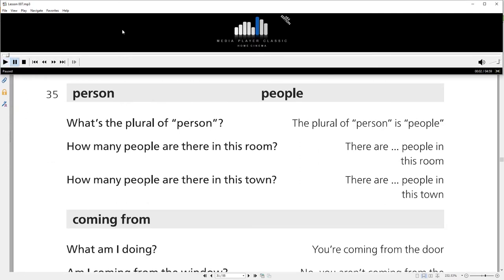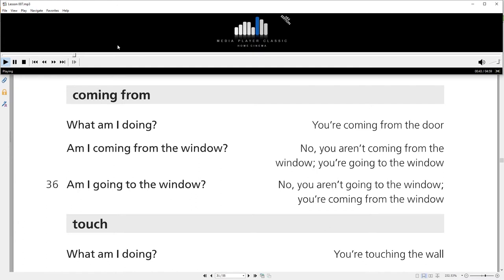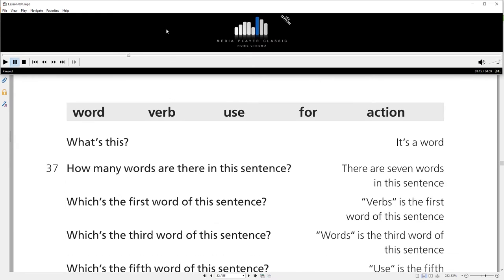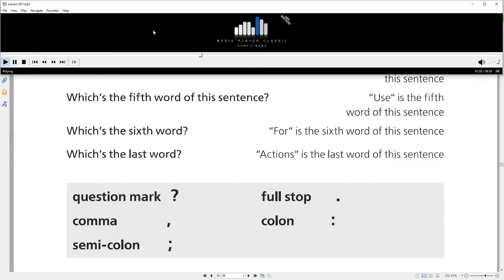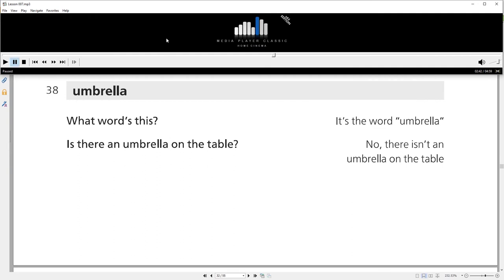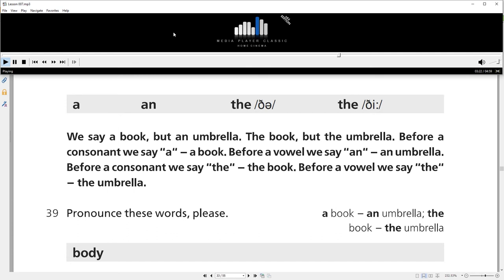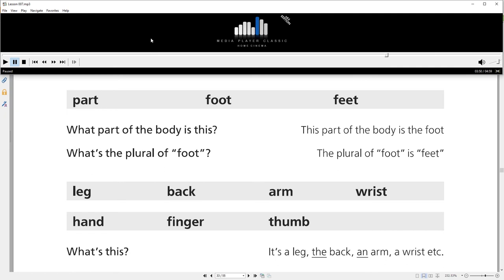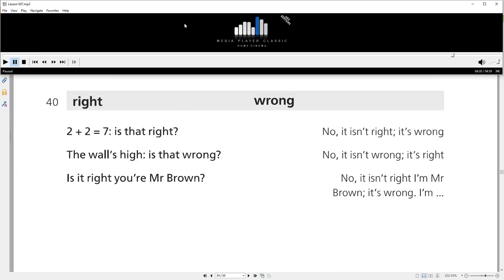BÀI 7 - LUYỆN PHÁT ÂM NGỮ ĐIỆU - PHẢN XẠ TRẢ LỜI CÂU HỎI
LUYỆN TIẾNG ANH